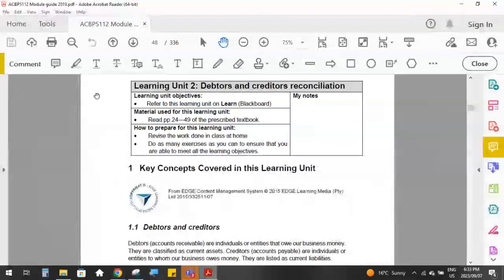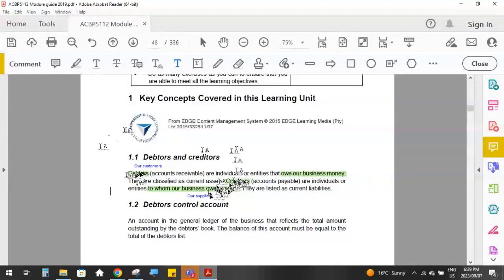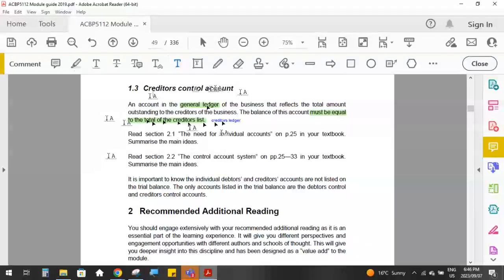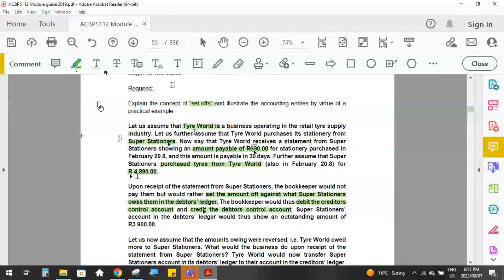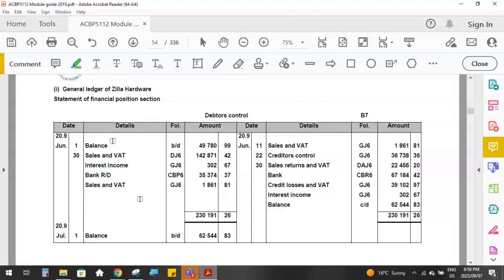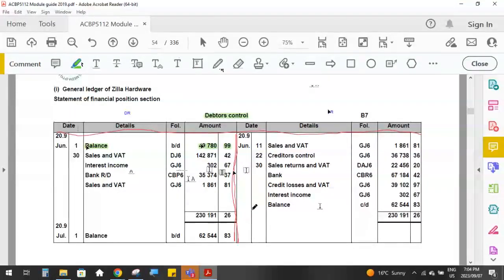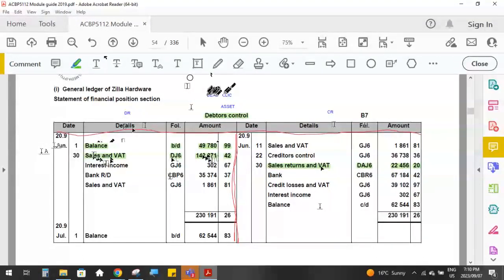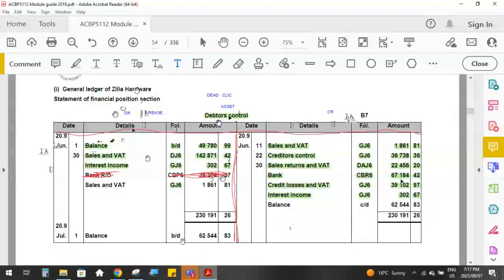ACBP5122 collab 7 Sept LU2 offsets and debtors control Q. 2. 1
In this recording we discuss concepts from LU2 - offsets and debtors control, using Q.2.1.